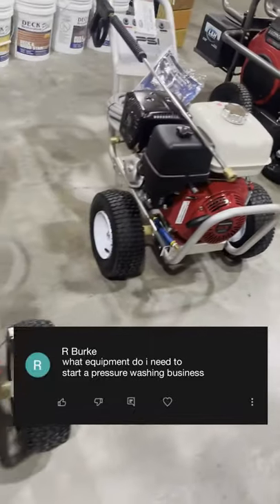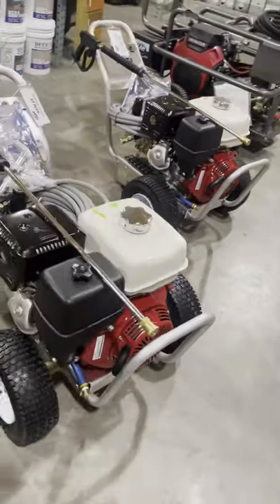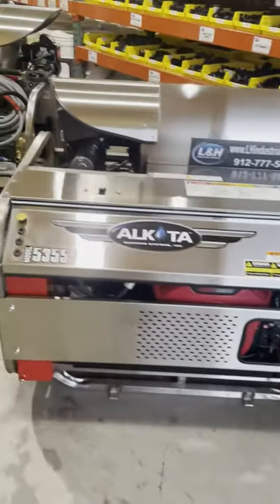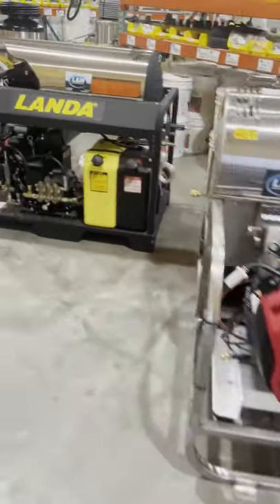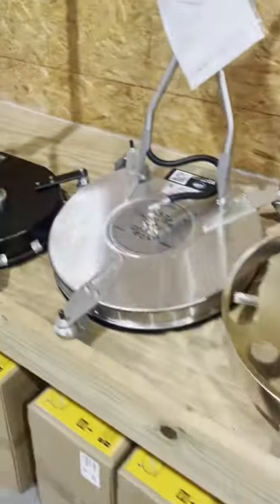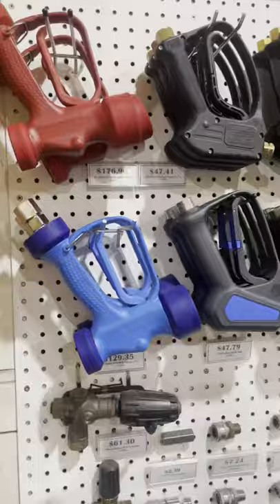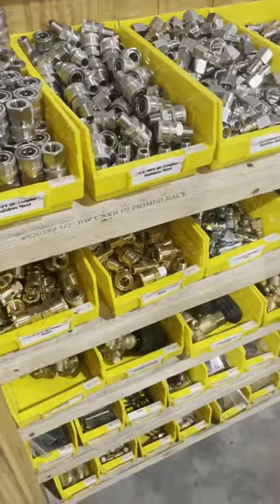Pressure Washing Business Starter Kit - What Do You Need?